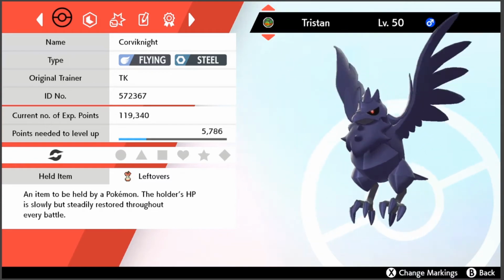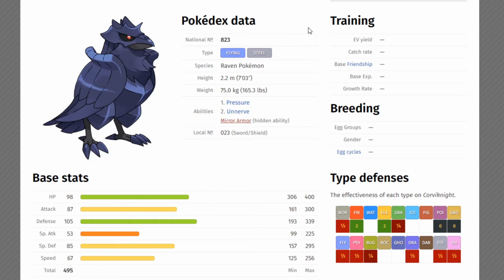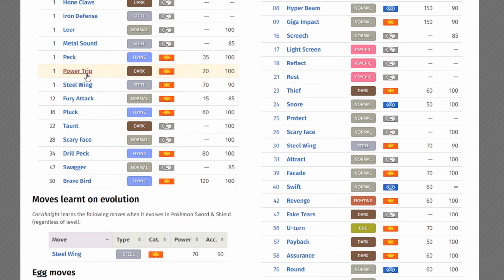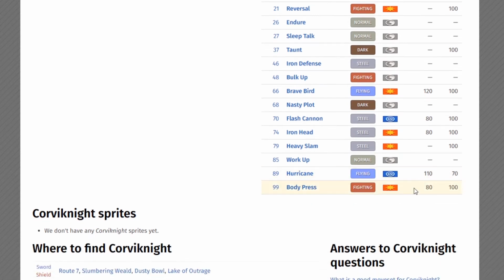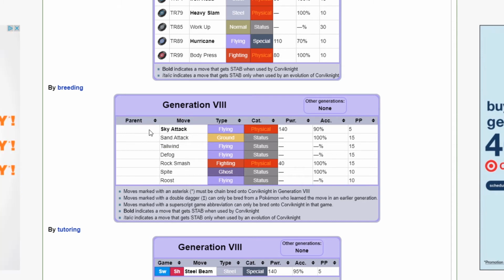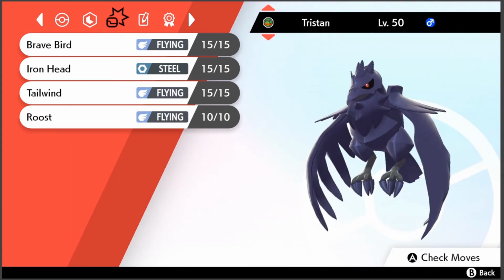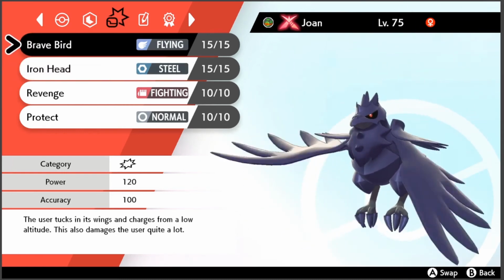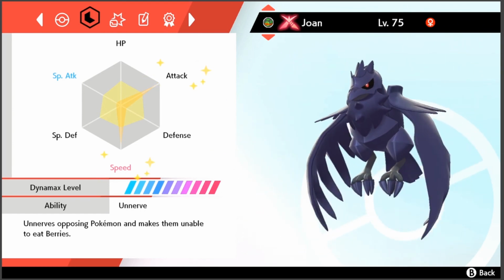Competitive Corviknight Analysis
Corviknight is the newest of the 'Local Bird' Pokemon in the newest generation, and what Corviknight offers is the iconic typing of Steel/Flying that offers it many resistances and immunities, being weak to only electric and flying.

What Corviknight offers is an ideal balance of defensive power and offensive force, with its unique trio of abilities that can be run at any level, and an average speed that keeps Corviknight in check. With the right move combination, and either run in Dynamax or Gigantamax form, Corviknight has the potential to turn the tide of any fight and swing it in the favor of it's trainer.

Reshiram Image used in thumbnail/video courtesy of official TacticalKnowledge Channel Artist @Ghostless